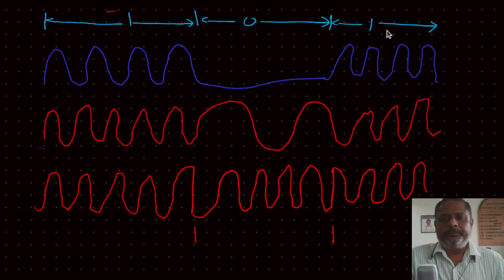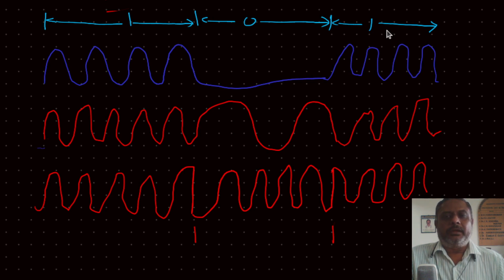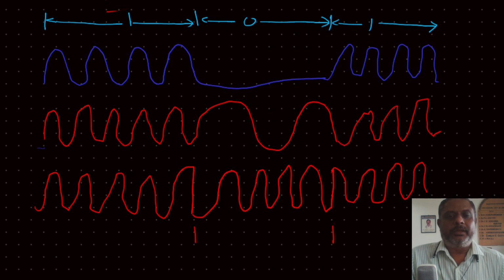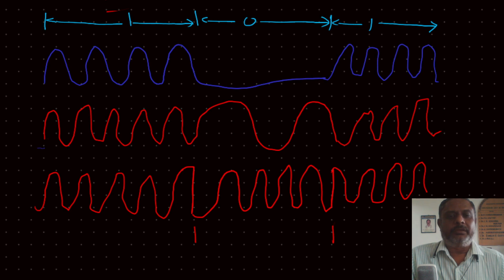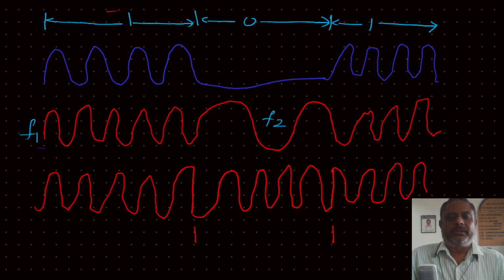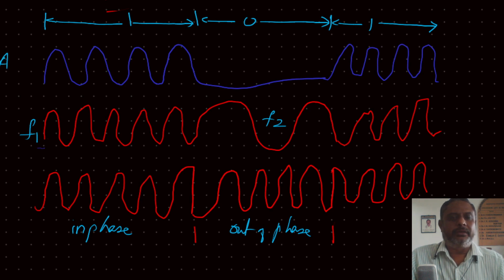Shift-Keying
The sudden changes in the digital signal makes it's bandwidth infinite. There is a need to limit this bandwidth to ensure that it is practical. This can be done by shift keying. Here, a 1 may be represented by a sinusoidal of some frequency and 0 by no signal. Instead, 0 and 1 can be differentiated by the frequency of sinusoidal used. It's phase also be varied to represent the 0 and 1 of digital signal. These are respectively called
Amplitude Shift Keying(ASK)
Frequency Shift Keying(FSK)
Phase Shift Keying(PSK)